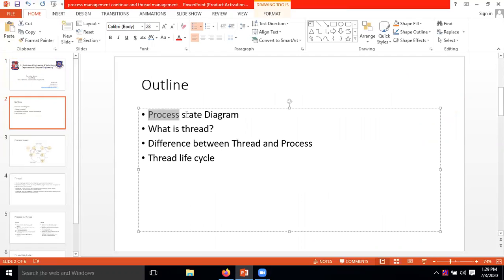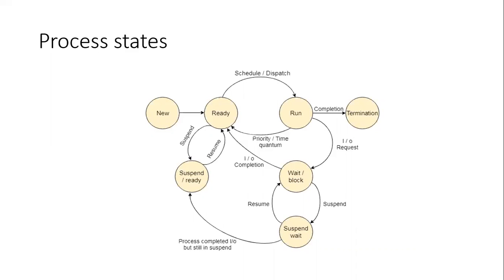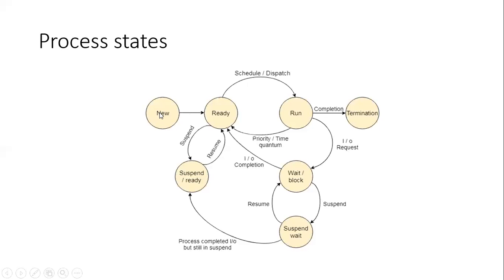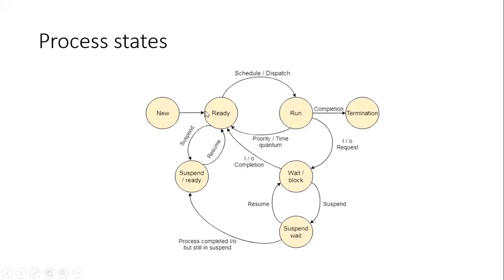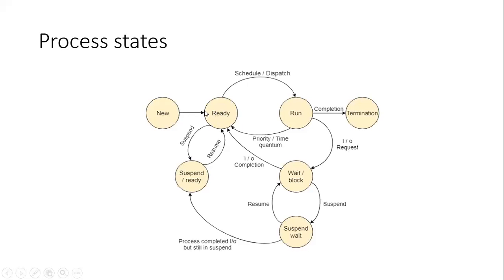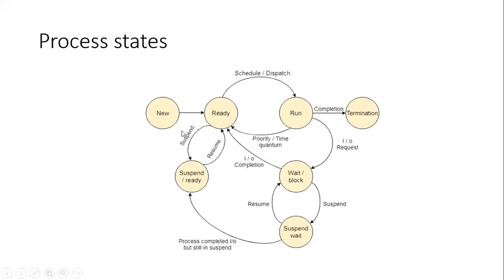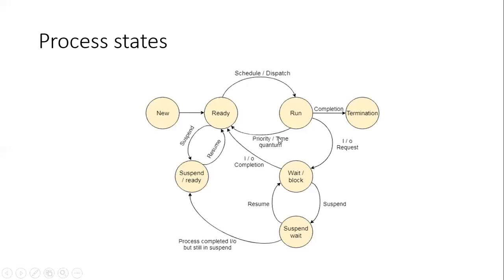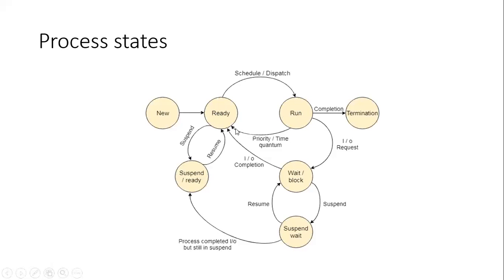Lecture 15 Unit 2 Process State Diagram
1) Which of the following is not process states?
A. New
B. Running
C. Ready
D. Finished
2) What is a long-term scheduler ?

    A. It selects which process has to be brought into the ready queue
    B. It selects which process has to be executed next and allocates CPU
    C. It selects which process to remove from memory by swapping
3) What is a medium-term scheduler ?

4) The primary distinction between the short term scheduler and the long term scheduler is :

    A. The length of their queues
    B. The type of processes they schedule
    C. The frequency of their execution

5)In a time-sharing operating system, when the time slot given to a process is completed, the process goes from the running state to the :

    A. Blocked state
    B. Ready state
    C. Suspended state
    D. Terminated state
6) In a multi-programming environment :

    A. the processor executes more than one process at a time
    B. the programs are developed by more than one person
    C. more than one process resides in the memory
    D. a single user can execute many programs at the same time

7) Suppose that a process is in “Blocked” state waiting for some I/O service. When the service is completed, it goes to the :

    A. Running state
    B. Ready state
    C. Suspended state
    D. Terminated state

Process State Diagram